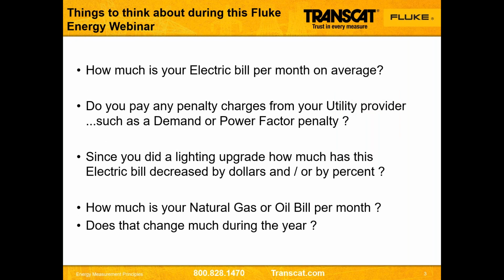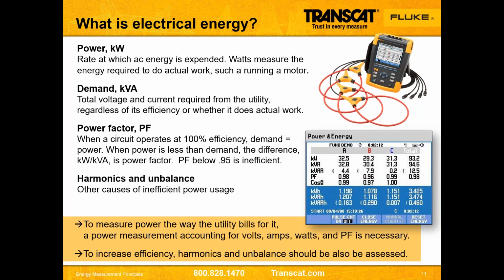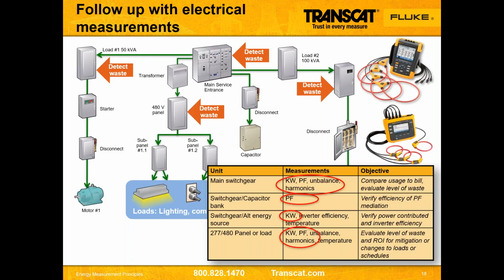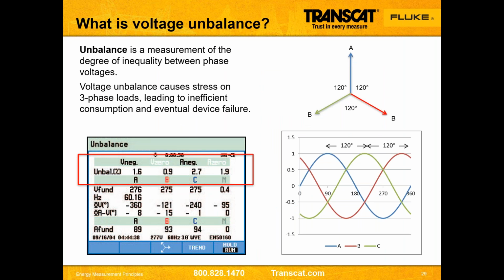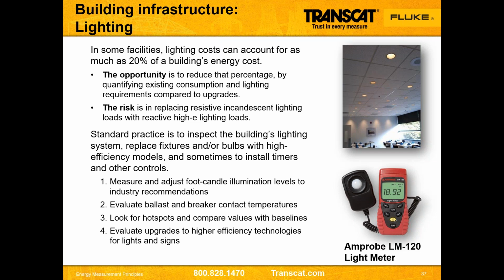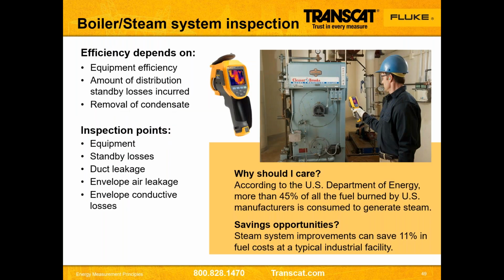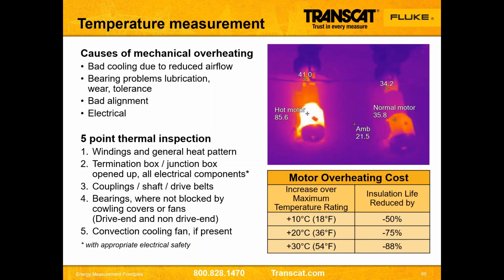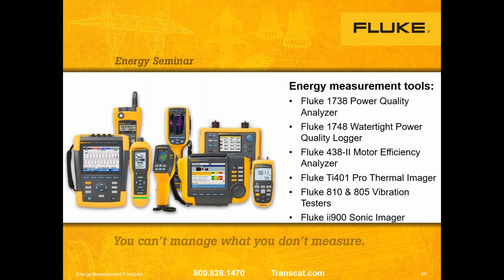Identifying Energy Waste in your Plant/Facility Webinar with Fluke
This informative webinar with Fluke that will highlight the right test tools to use and how they will help you identify areas of energy waste in your plant or facility.